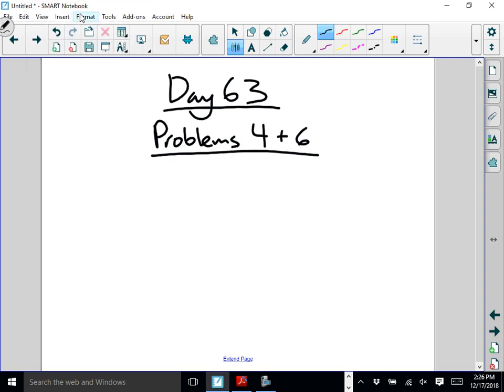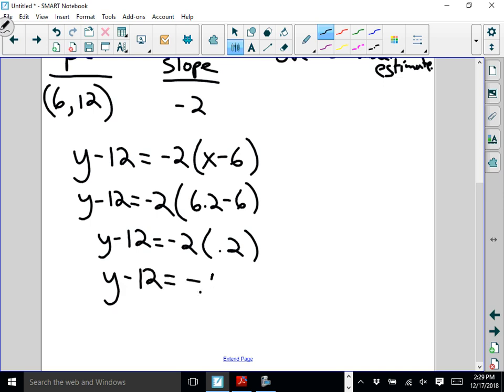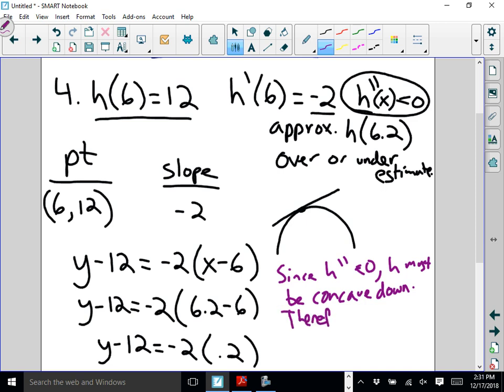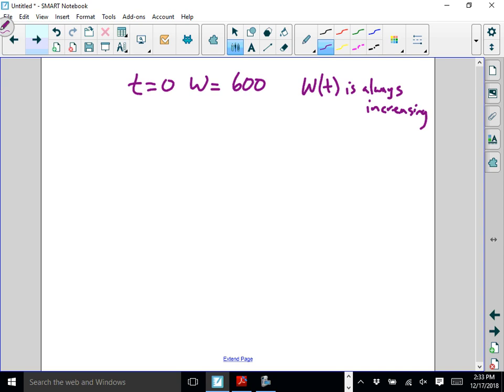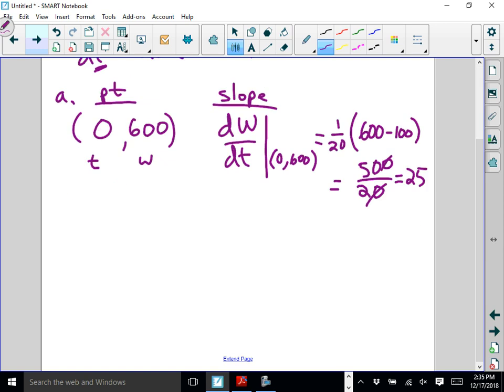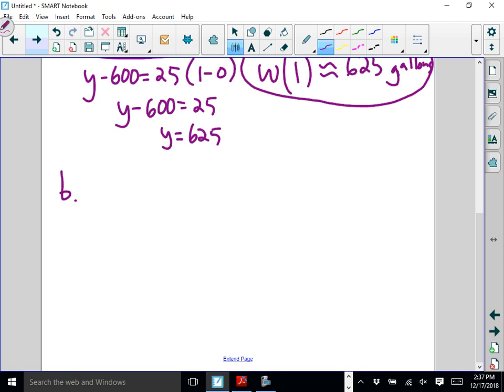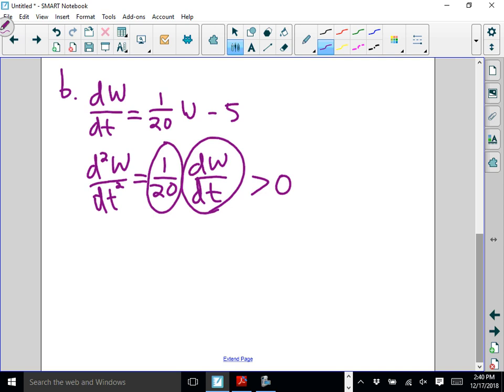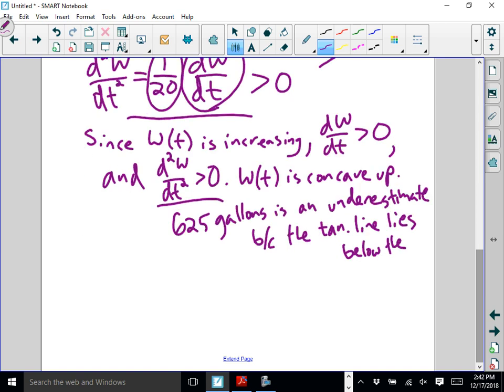Day 63 AP Calc video review problems 4 and 6